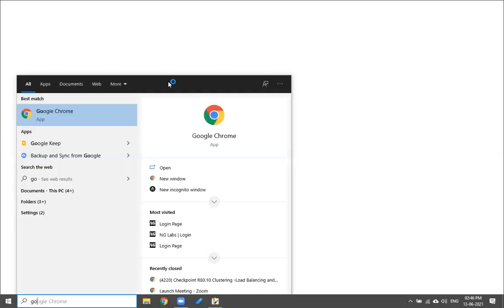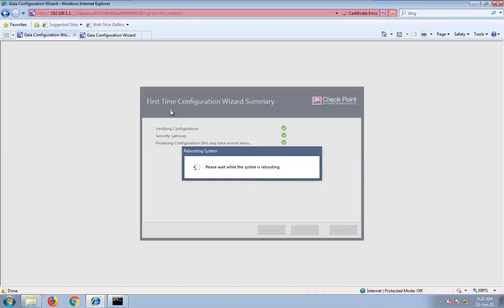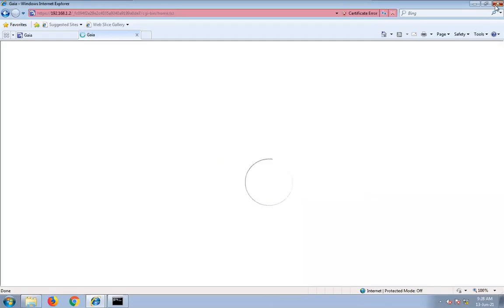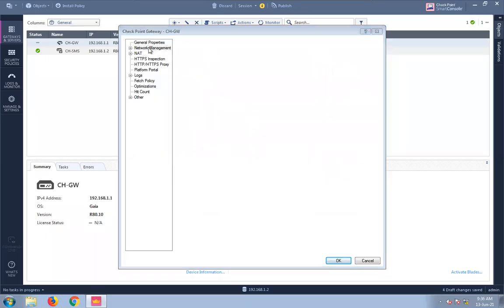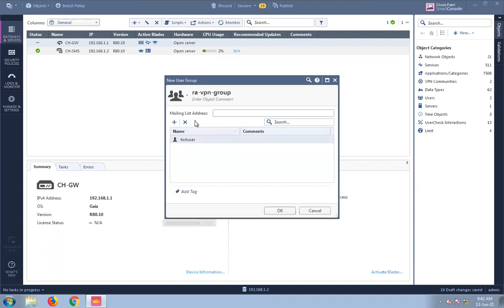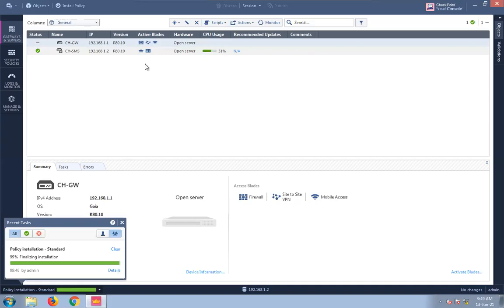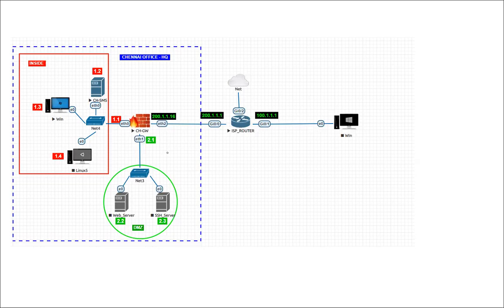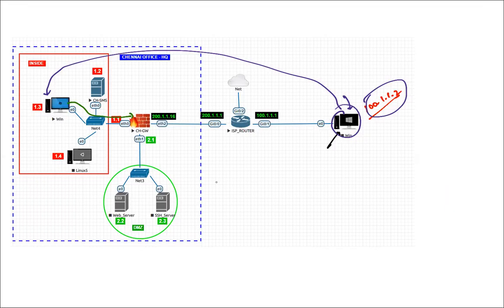Check Point Firewall BootCamp - Day 8